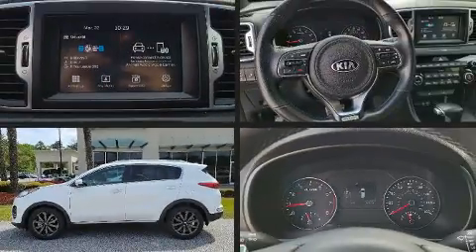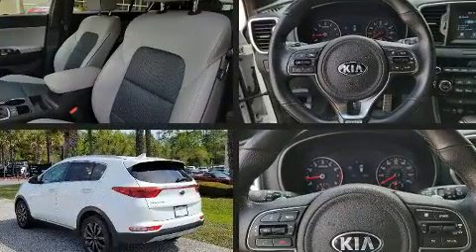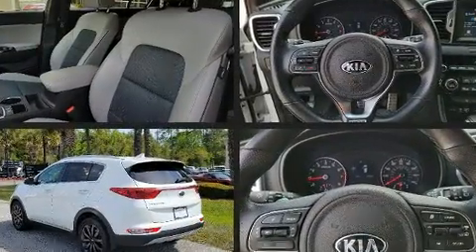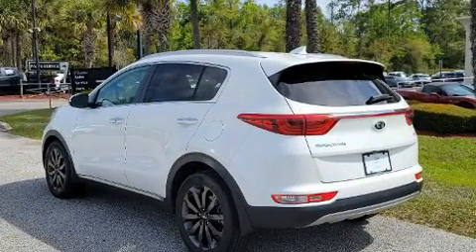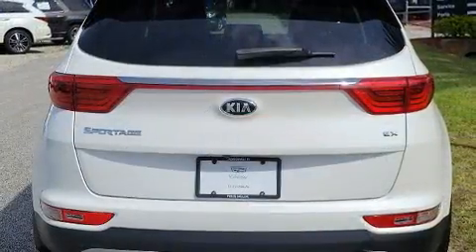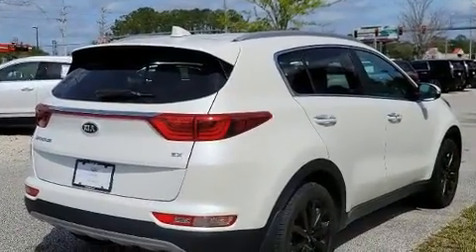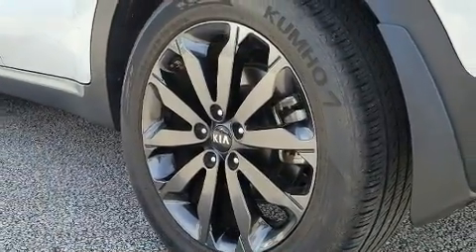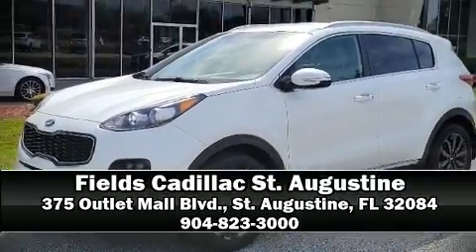2019 Kia Sportage EX in St. Augustine, FL 32084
Fields Cadillac St. Augustine
375 Outlet Mall Blvd.

Discerning drivers will appreciate the 2019 Kia Sportage. With less than 40,000 miles on the odometer, this 4 door sport utility vehicle prioritizes comfort, safety and convenience. It features an automatic transmission, front-wheel drive, and a 2.4 liter 4 cylinder engine. Top features include power windows, 1-touch window functionality, a tachometer, air conditioning, turn signal indicator mirrors, cruise control, an overhead console, and leather upholstery. Kia ensures the safety and security of its passengers with equipment such as: dual front impact airbags, head curtain airbags, traction control, brake assist, a security system, an emergency communication system, and 4 wheel disc brakes with ABS. With electronic stability control supplementing mechanical systems, you'll maintain precise command of the roadway. Our team is professional, and we offer a no-pressure environment. We'd be happy to answer any questions that you may have. We are here to help you.